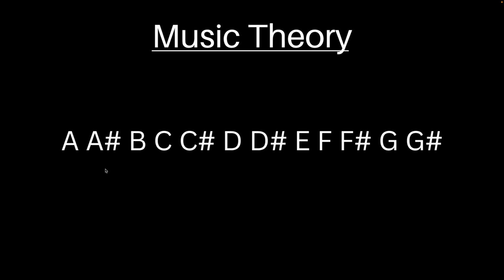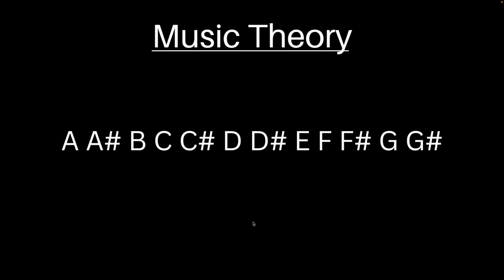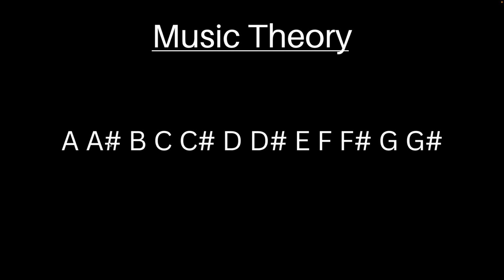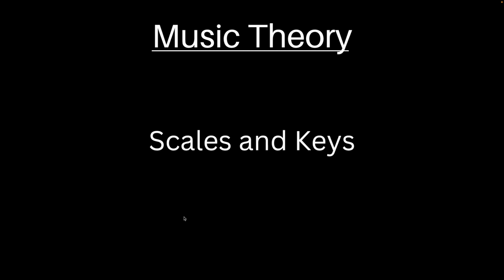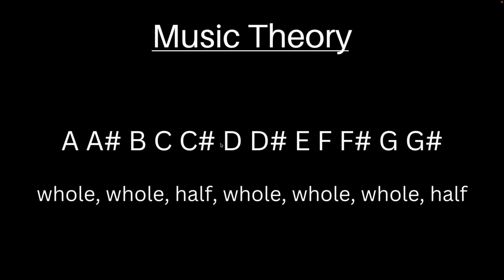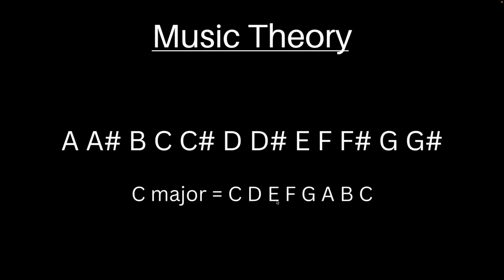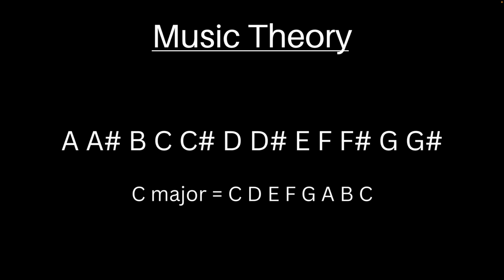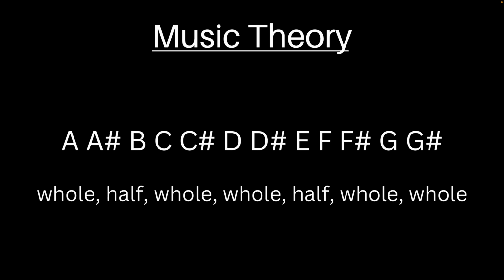Music Theory | Lesson 1 | Notes and Scales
This is the first lesson of our Music Theory Series, where we teach you the concepts of music theory. Our goal is to teach you the concepts of music theory so that you can apply them, or simply just have a better understanding of them.

Music theory is one of those things where the more you learn, the more interesting it gets.

Hope this helps and we love that you're interested in music. We are, too!

Feel free to say hi, ask any questions, and let us know what concepts you'd like us to cover.

Thanks!

Andrew and Elizabeth